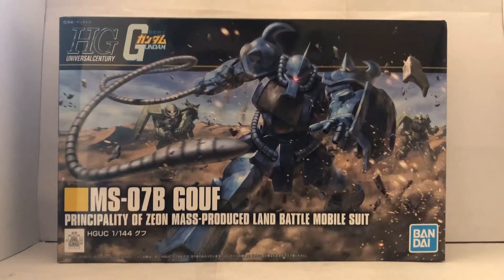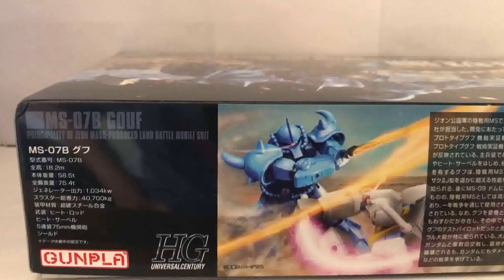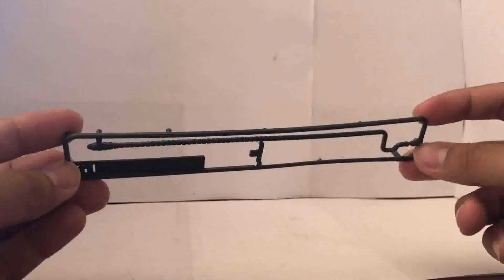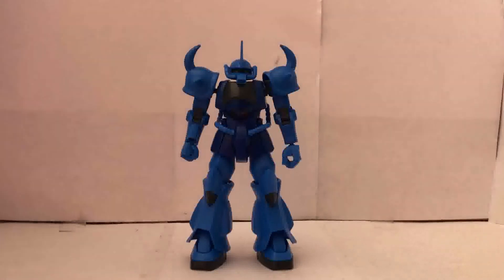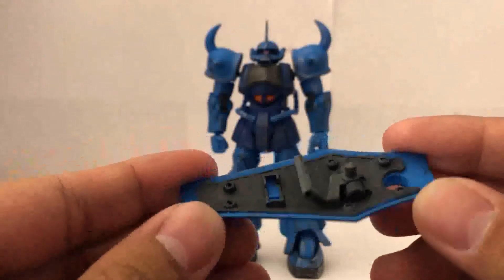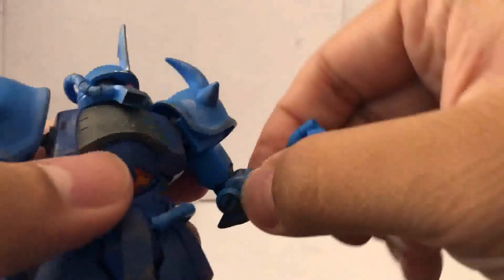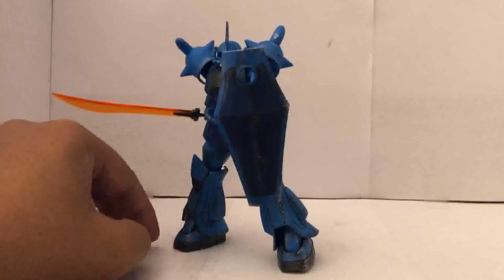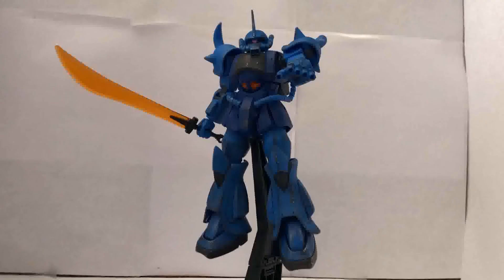1/144 HGUC Gouf Review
This is a re-upload of my previous video. There was some errors I didn't notice and I've added some additional footage! I can guess you call it the... Plastic Disasta Cut!
Get this kit if you're a fan of the original Gundam series or if you're a Zeon fan! You'll like it as much as I do!